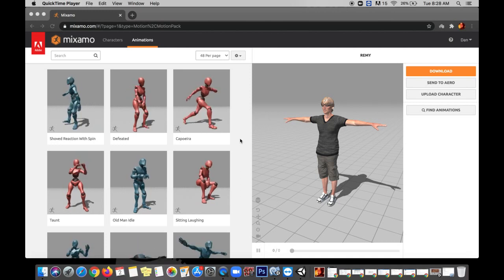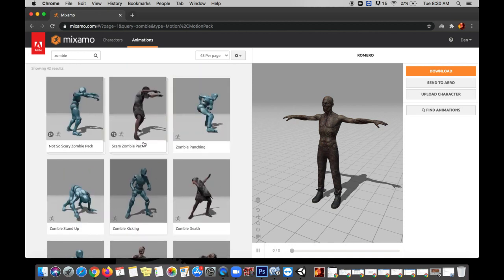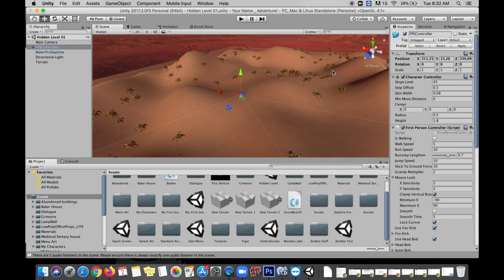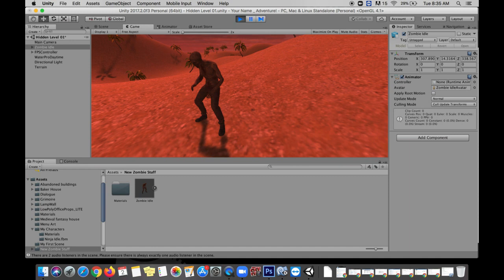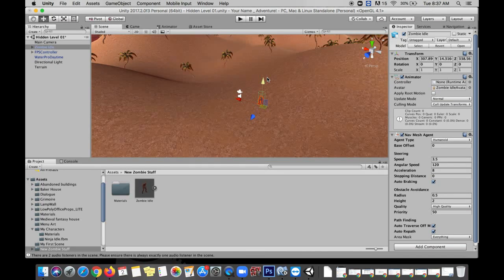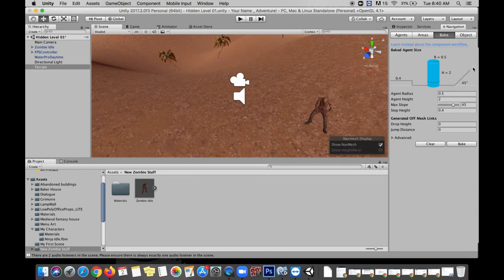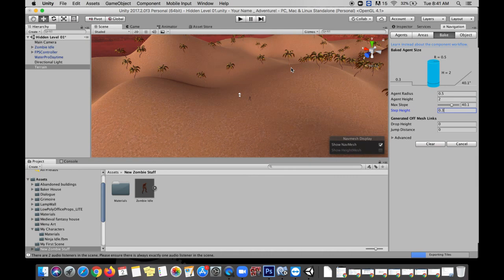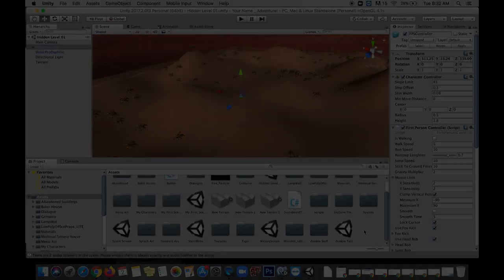Zombie Setup P1